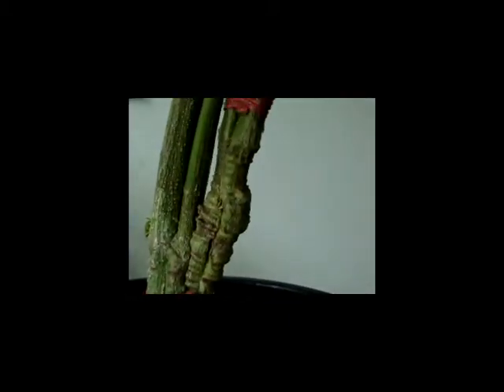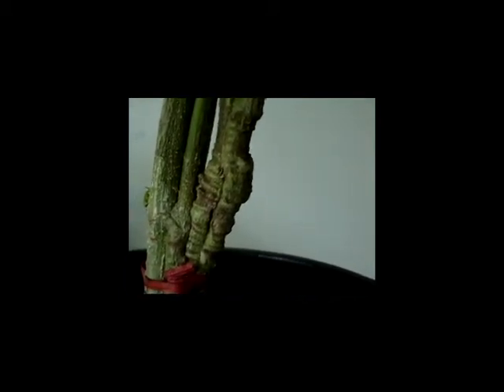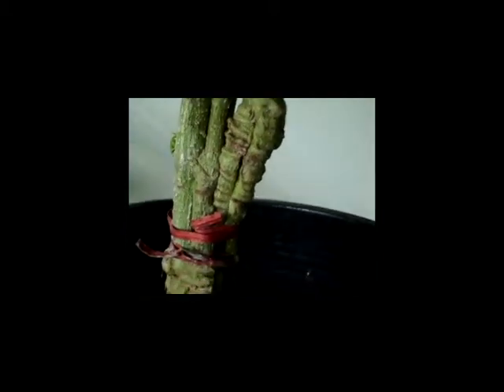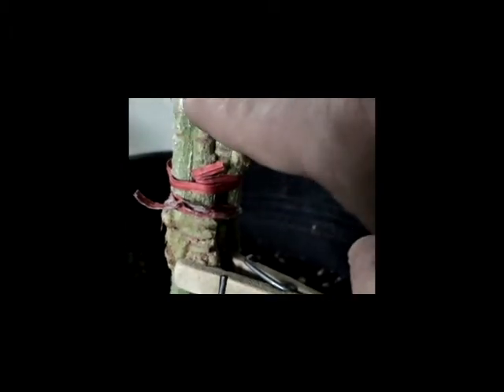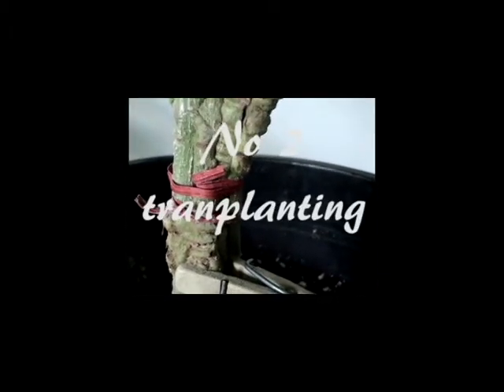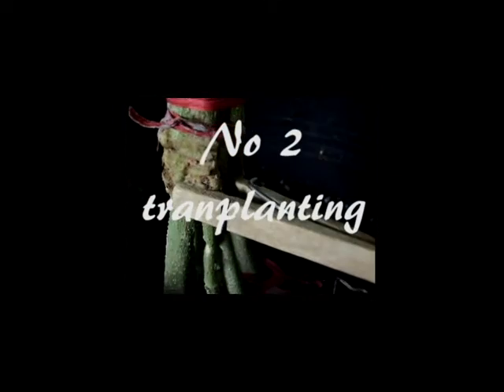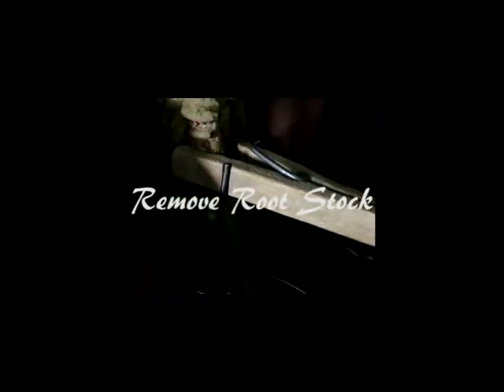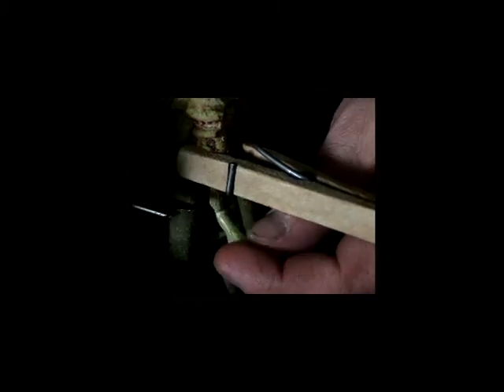Part Two - 5 into 1 cannabis plant - hormone therapy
Using hormones and grafting to increase bolting in cannabis. Cannabis sugars flood the plant with xylem and phloem manipulation. Super cannabis plants.